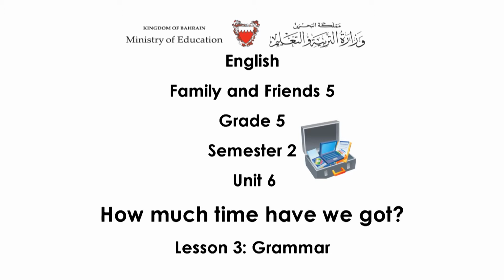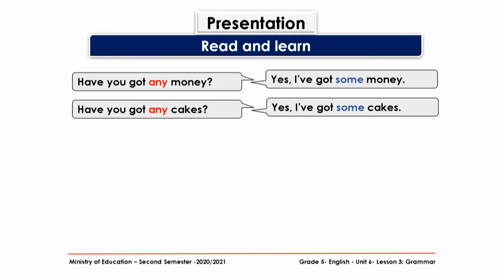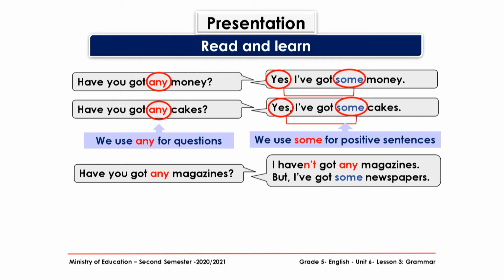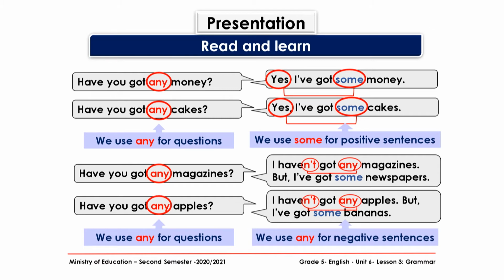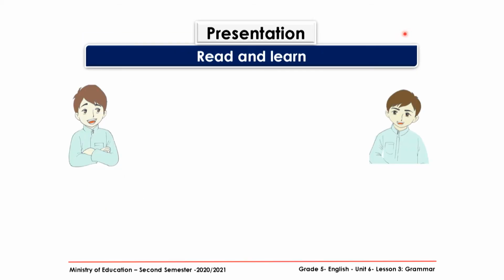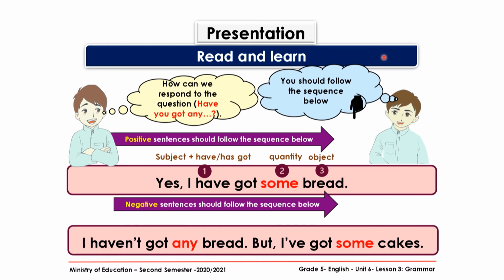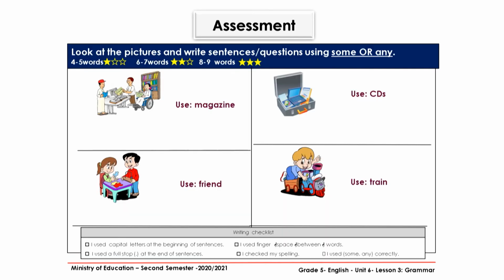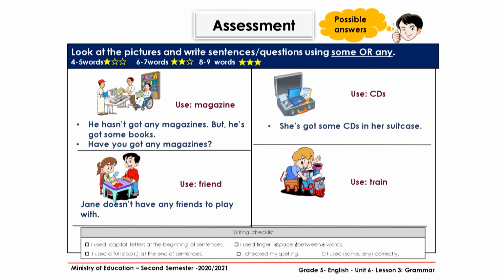English grade 5 - lesson 3 - Grammar